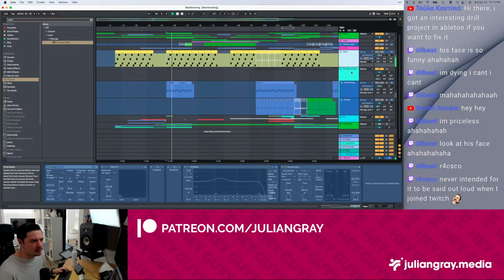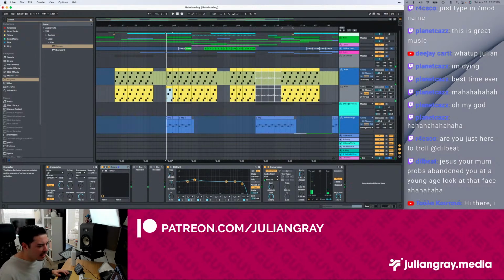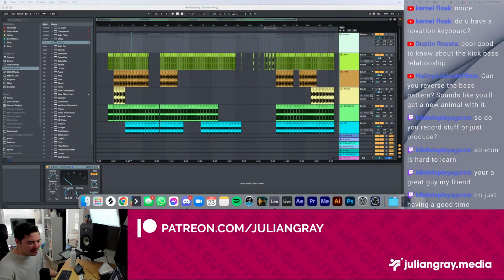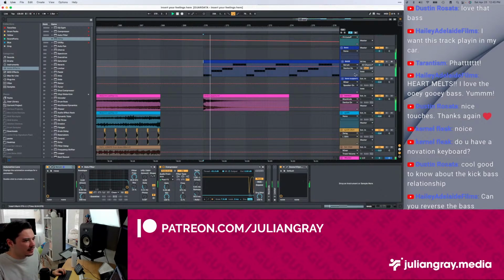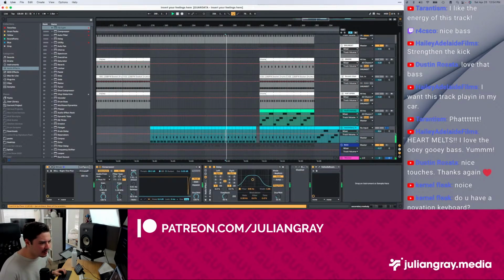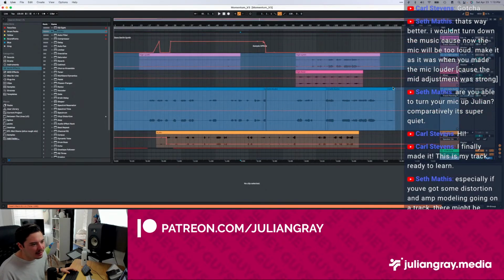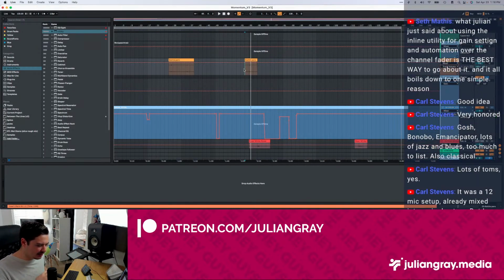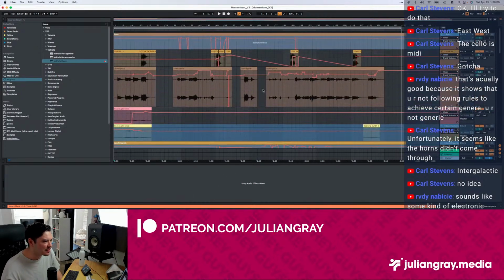Fix-Your-Project Stream - April 2022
Hey guys! It's that time of the month again! Submit your project files to have them worked on on stream! This fix-your-project stream will take place on April 23rd!

I'm looking forward to hearing and working on your new projects!

Send in your project files to have them "fixed" on stream. Please freeze 3rd party plugins, and collect all and save your project files before submitting!